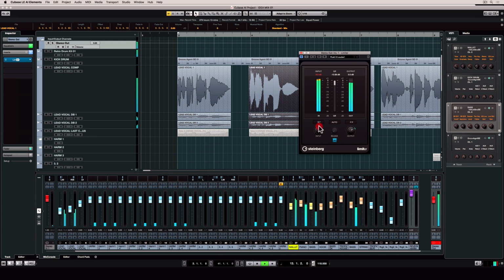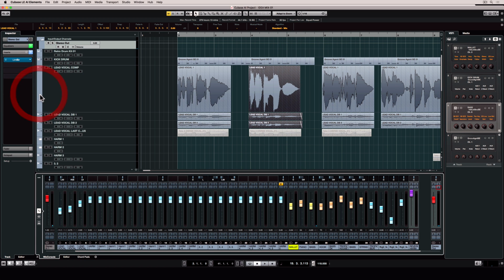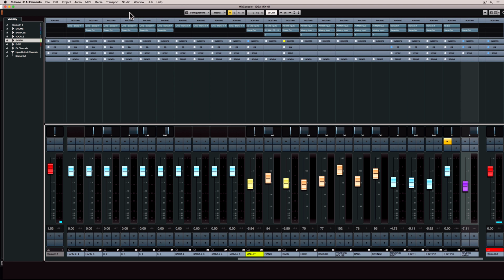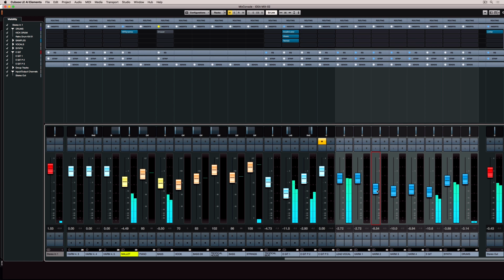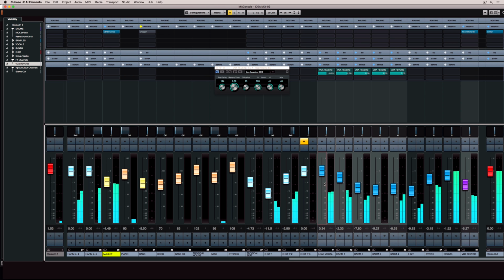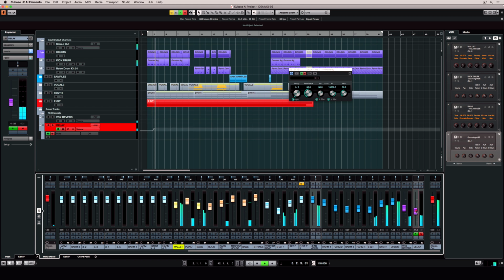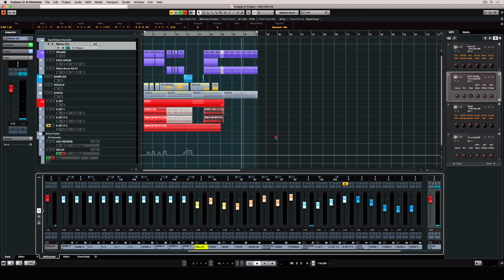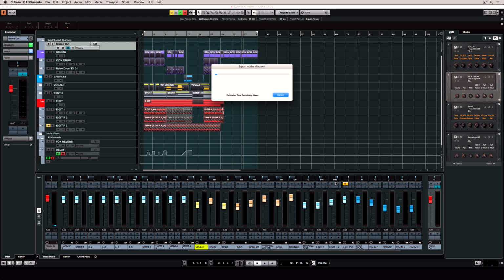How to Mix and Export a Track in Cubase | Getting Started with Cubase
We're here! We've created, recorded and produced a track and throughout the course of this series, many of us will have already started adding FX and adjusting levels in the MixConsole. Now it is time to learn how to control everything you have produced and take charge of the powerful MixConsole and the overall sound of your track. We'll cover everything you need to know to start mixing your own music and release out in to the big, wide world so you can start sharing your music with other people. That's the whole point, right? Rome wasn't built in a day and nor is a mix, so this video is the perfect starting guide to get your mixing muscles moving. Mixing becomes much, much easier when you learn to use your tools to put you in the control. Then, we'll show you how to export a mix down so you can start listening to your mixes in different environments to see how your mixes are progressing.